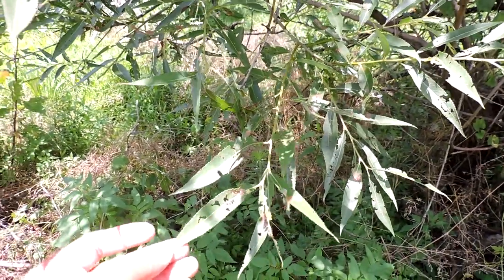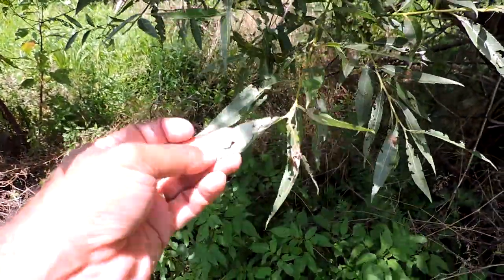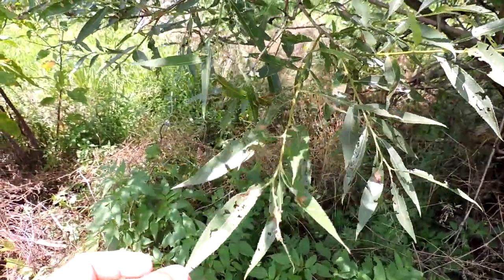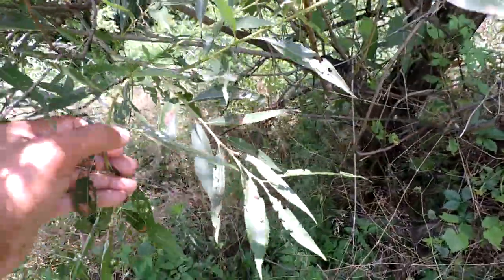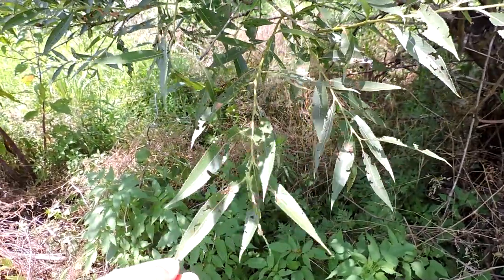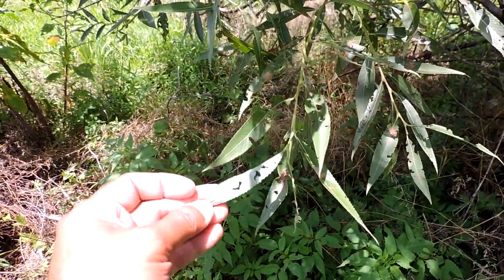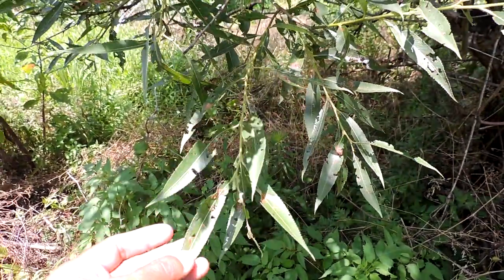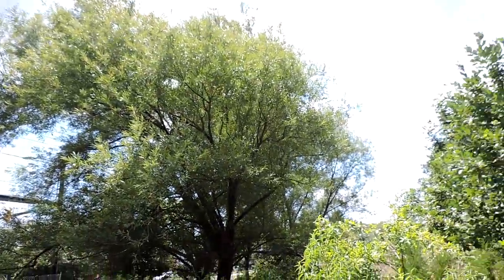Capital Naturalist: Crack Willow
Crack Willow is an invasive tree that can hybridize with Black Willow.